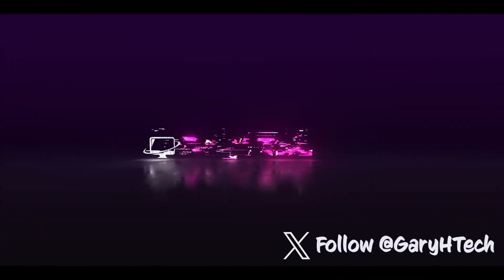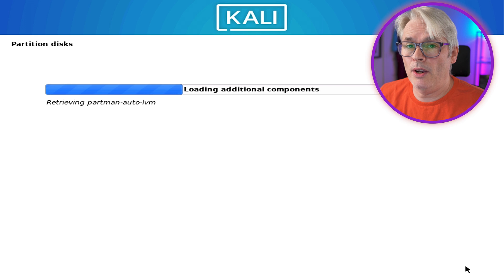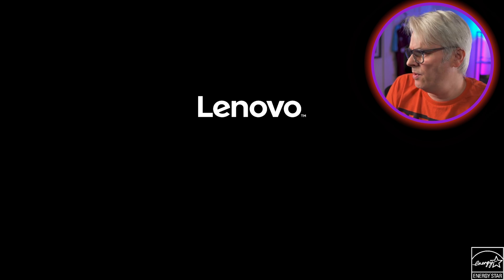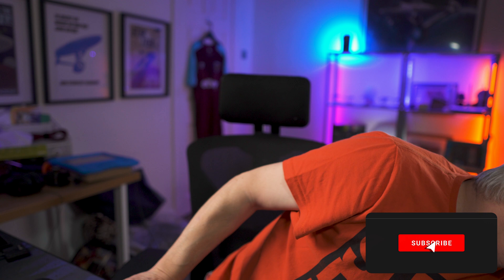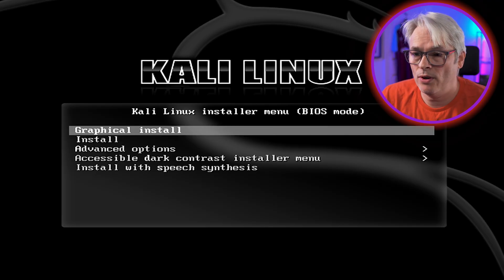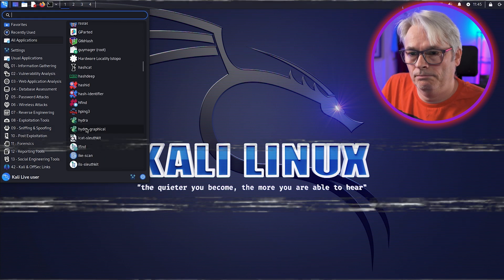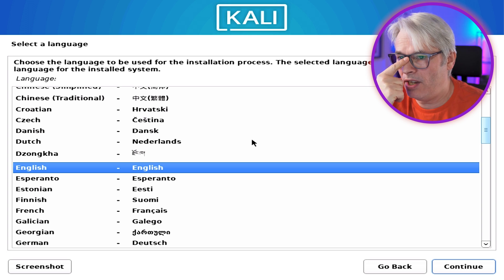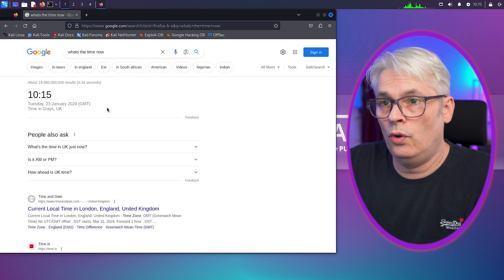Can I finally install Kali Linux?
Let's see how it goes one more time...

FOSS
FreeBSD Handbook
FreeBSD Networking
FreeBSD PKG